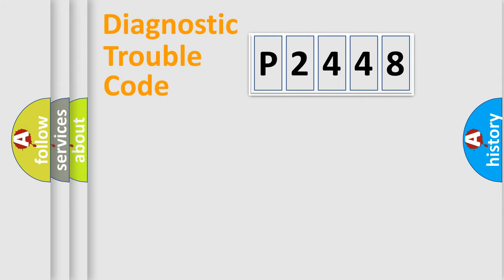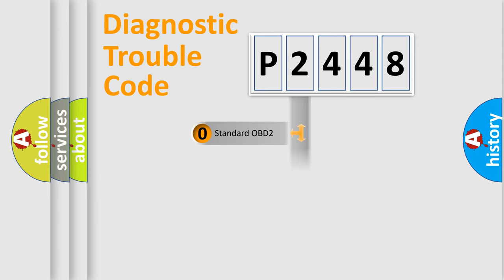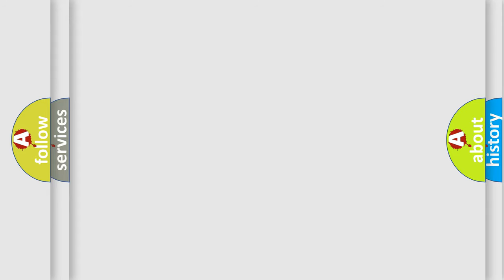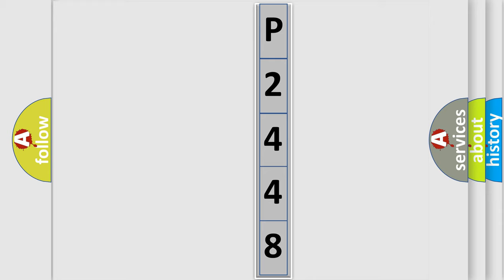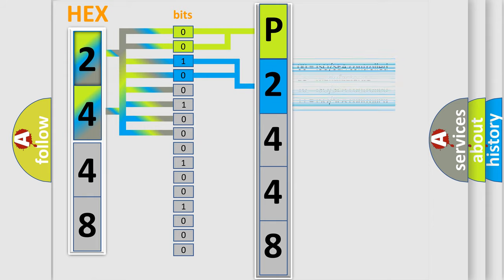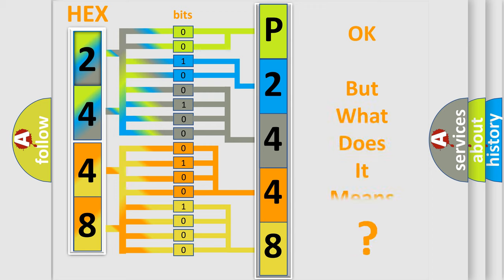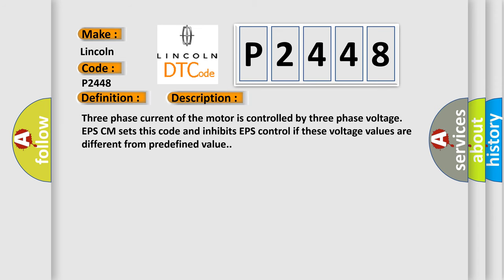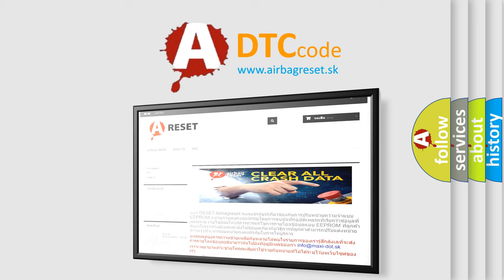DTC Lincoln P2448 Short Explanation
Contents:
0:21 Basic DTC analysis according to OBD2 protocol standard.
1:48 Insight into programming
2:58 A diagnostically understandable description of the Diagnostic Trouble Code
3:05 Basic error definition

Make:
Lincoln
Code:
P2448
Definition:
EPS Motor Short or Open
Description:
Three phase current of the motor is controlled by three phase voltage.EPS CM sets this code and inhibits EPS control if these voltage values are different from predefined value.
Cause:
 Faulty MotorFaulty ECU voltage sensor